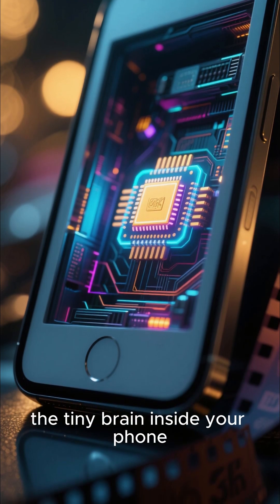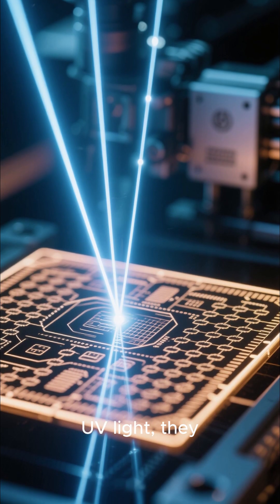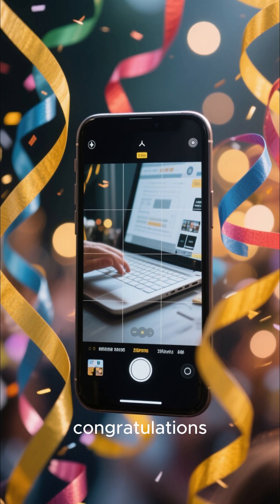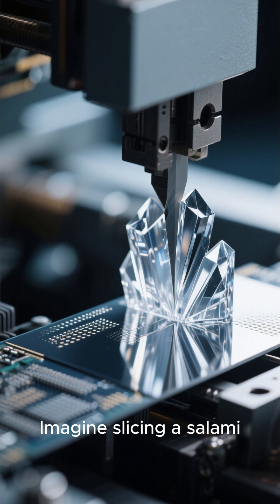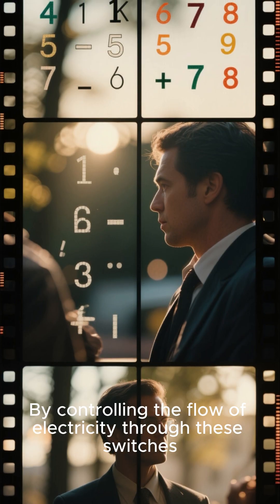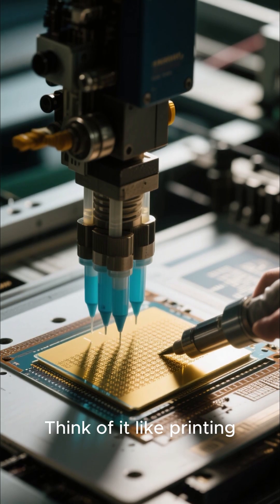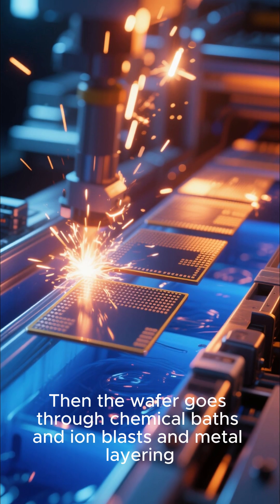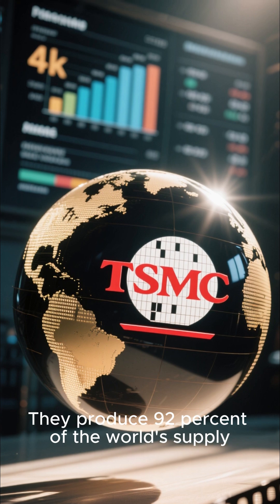From sand to silicon: how microchips are made. 🧠💻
Ever wondered how a microchip is made? It all starts with sand! From silicon wafers to nanotech circuits, here’s how the tiny brains of our devices come to life.